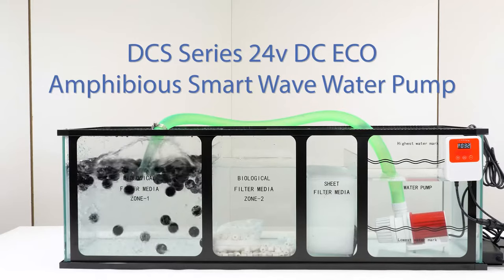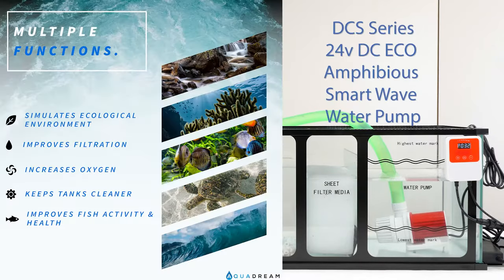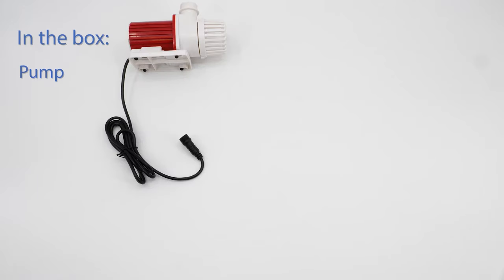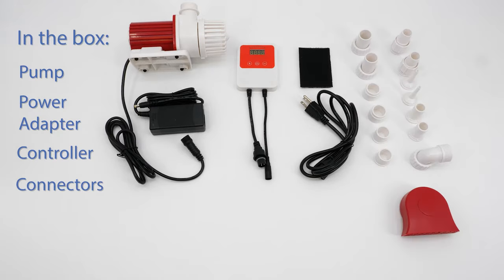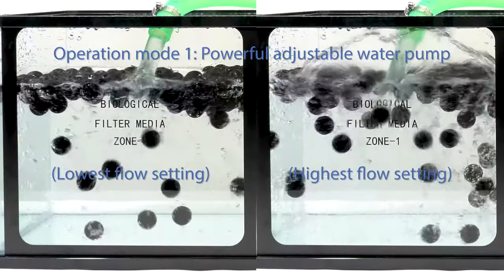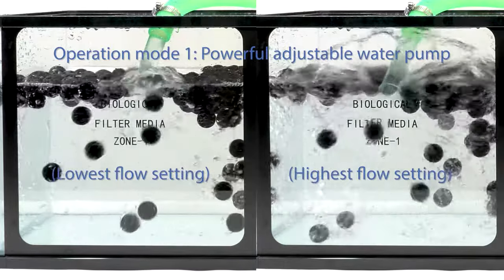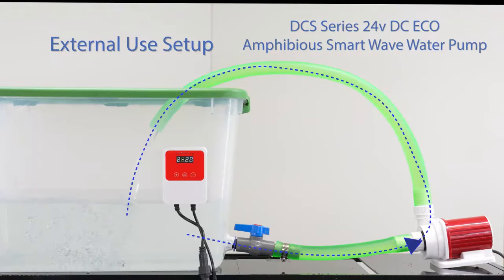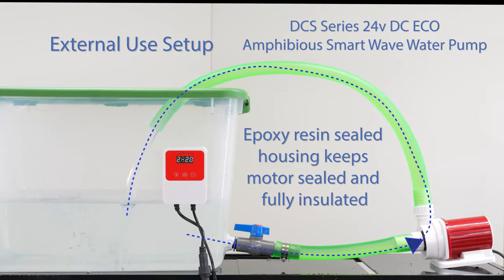DCS Series 24v DC ECO Amphibious Smart Wave Water Pumps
1. This is epoxy sealed and passes the voltage withstand test in compliance with the UL standard. 100% inspection is fulfilled for Quality Control according to ISO. The impeller shaft is made of ceramic which is resistant to corrosion. While running, they are incredibly quiet, efficient and energy-saving with high lift.
2. This is an intelligent pump model that can be wirelessly connected in series and digitally controlled. Our pump is easy to clean and does not require installation, disassembly, or removal tools. The compact and optimized design figure is easy to hide and operate.
3. This pump provides a wave-making function. The compact pump body and motor can achieve strong flow and is adjustable.
4. This amphibious pump is designed for use in both freshwater and saltwater, Coral culture. Equipped with three nozzles, providing different water flow effects. Because it is an amphibian water pump, it has a set of inlet and outlet for connecting pipes that can be used in and out of the water.
5. This is our high-end pump amphibious use, sine wave, self-cleaning, automatic pressure-increasing, automatic timing, automatic protection. This Amphibious pump is capable of the following setups – return pump, closed-loop, inline, and submersible.
When being used as an external pump, make sure air is unable to get into the hose, because the pump is only intended to keep water flowing.
Product Description
The pump is an excellent choice for meeting the circulation needs of any pond, fish tank, fountain, waterfall, hydroponic system, irrigation system and water feature. It has adjustable flow and is easy to clean.
Tips:
1. Make sure the input voltage is the same as rated on the pump label before use.
2. This pump can be used in saltwater and freshwater setups.
3. The pump can be used in 32-95 degrees F (0-32 degrees C) water.
4. Unplug the power when installing, uninstalling, or cleaning the pump.
5. In the event of a damaged power cord, turn off the pump immediately.